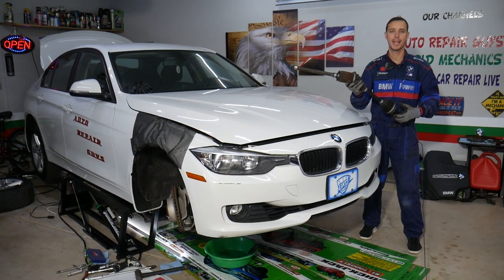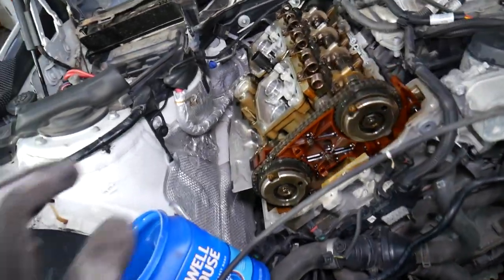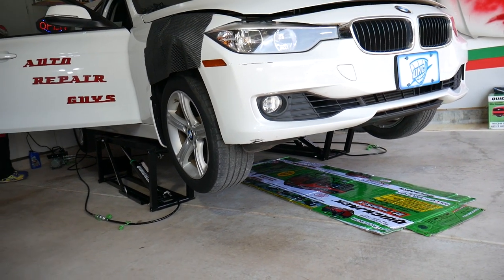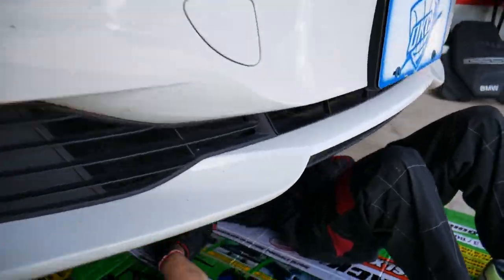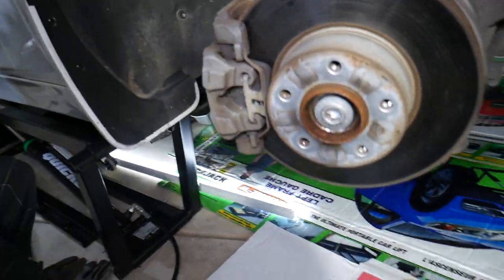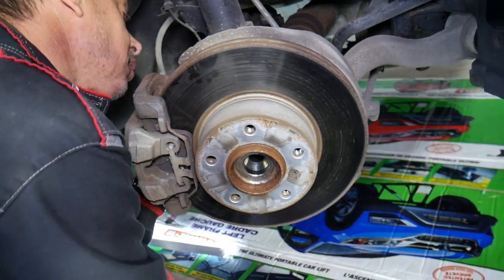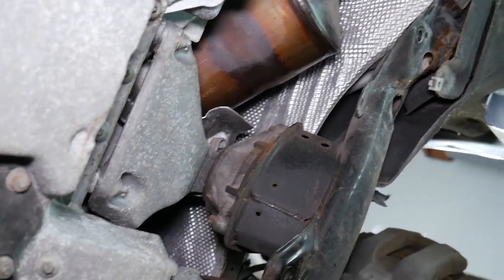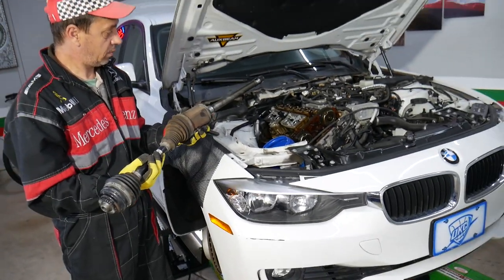BMW F30 F31 FRONT PASSENGER CV AXLE SHAFT REPLACEMENT REMOVAL 316i 318i 320i 328i 330i 335i 340i 316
If you have BMW F30 or F31, F34 and you need to replace the front passenger side cv axle shaft we will explain how to do that. We demonstrated how to remove or replace the front passenger side cv axle shaft on 2013 BMW 328i F30 but it may be the same for BMW F31, F34 as well even if equipped with different engine. This video may be helpful on:
2012 BMW F30 F31 F34 Front Passenger CV Axle Shaft Removal Replacement 316i 318i 320i 328i 330i 335i 340i 316d 318d 320d 325d 328d 330d 335d
2013 BMW F30 F31 F34 Front Passenger CV Axle Shaft Removal Replacement 316i 318i 320i 328i 330i 335i 340i 316d 318d 320d 325d 328d 330d 335d
2014 BMW F30 F31 F34 Front Passenger CV Axle Shaft Removal Replacement 316i 318i 320i 328i 330i 335i 340i 316d 318d 320d 325d 328d 330d 335d
2015 BMW F30 F31 F34 Front Passenger CV Axle Shaft Removal Replacement 316i 318i 320i 328i 330i 335i 340i 316d 318d 320d 325d 328d 330d 335d
2016 BMW F30 F31 F34 Front Passenger CV Axle Shaft Removal Replacement 316i 318i 320i 328i 330i 335i 340i 316d 318d 320d 325d 328d 330d 335d
2017 BMW F30 F31 F34 Front Passenger CV Axle Shaft Removal Replacement 316i 318i 320i 328i 330i 335i 340i 316d 318d 320d 325d 328d 330d 335d
2018 BMW F30 F31 F34 Front Passenger CV Axle Shaft Removal Replacement 316i 318i 320i 328i 330i 335i 340i 316d 318d 320d 325d 328d 330d 335d
2019 BMW F30 F31 F34 Front Passenger CV Axle Shaft Removal Replacement 316i 318i 320i 328i 330i 335i 340i 316d 318d 320d 325d 328d 330d 335d

► Reverse Torx Socket Set
► Hex Key Socket